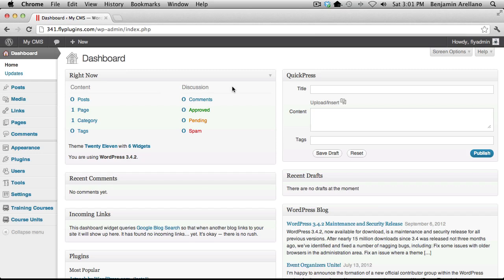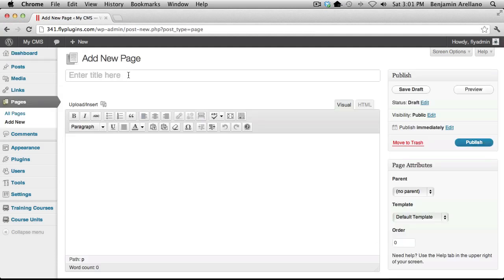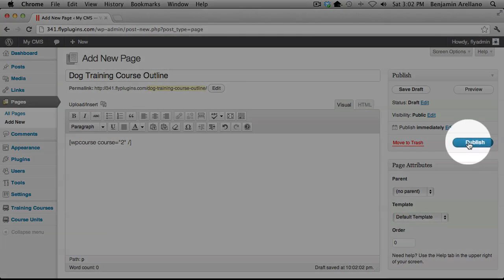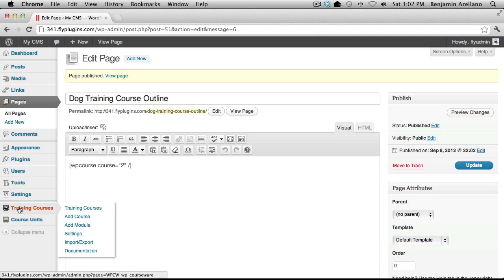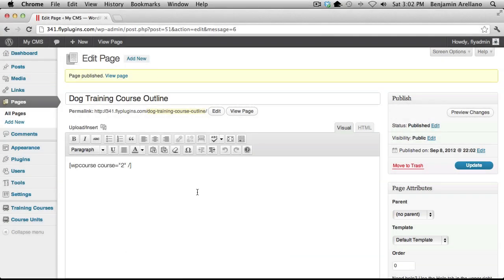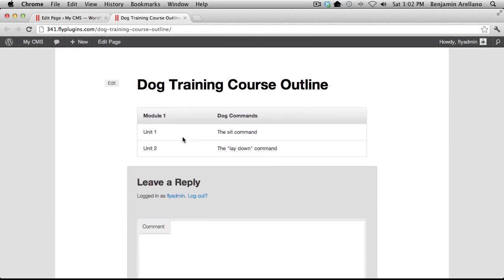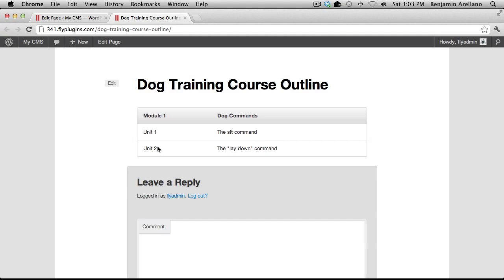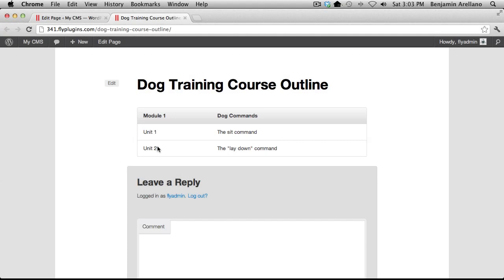WP Courseware - How to create course outline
How to create course outline page using shortcode